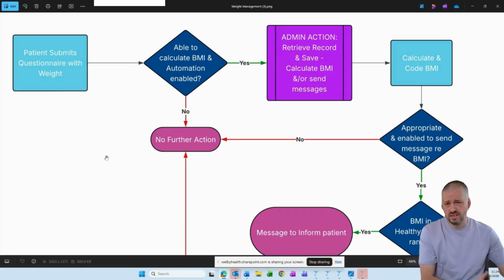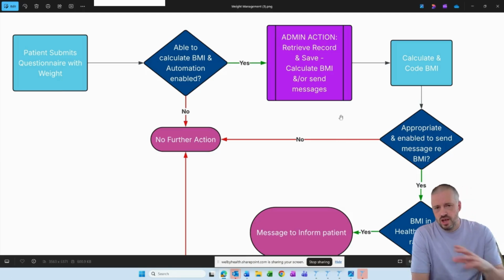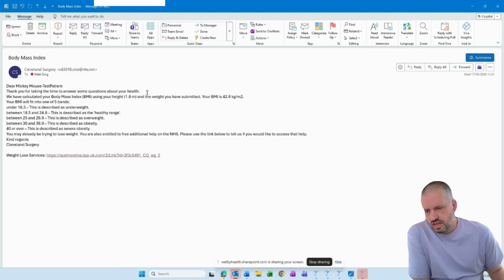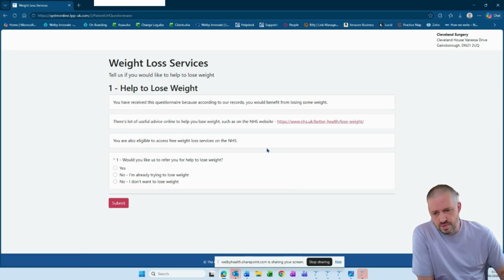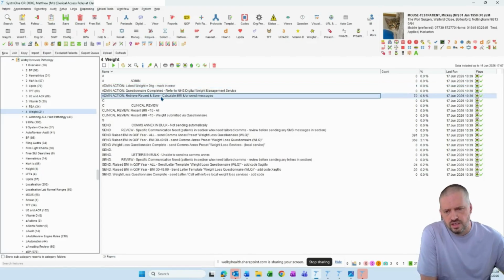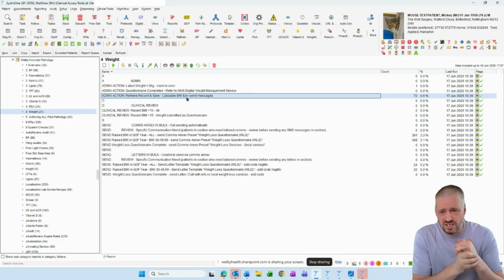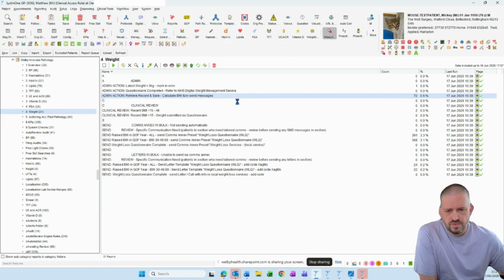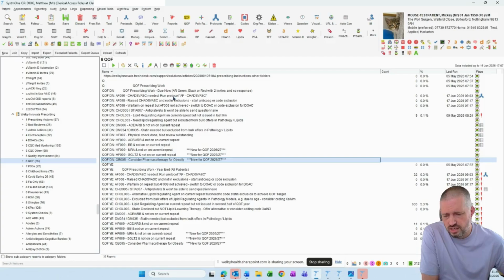Obesity QOF Indicators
This is video goes through how we can support your practice achieving the new obesity indicators for QOF since there has been a shift from an enhanced service into QOF.